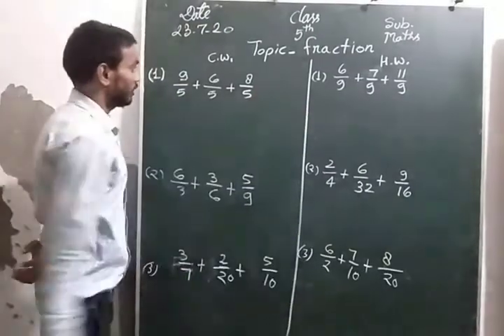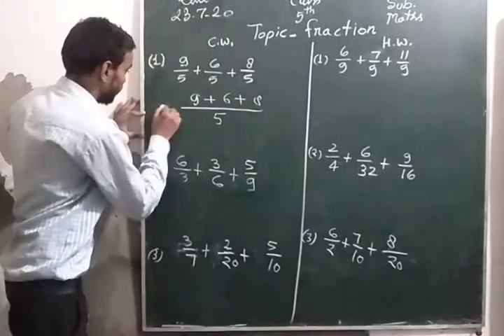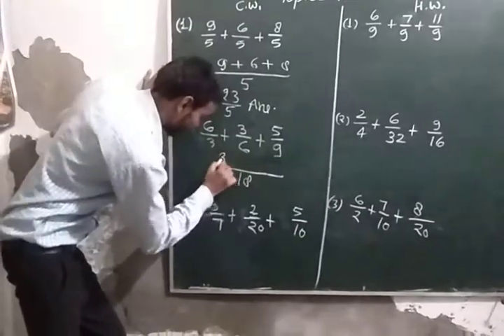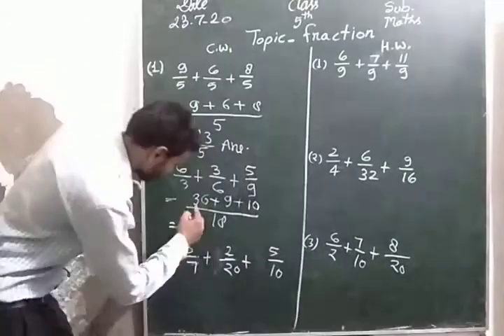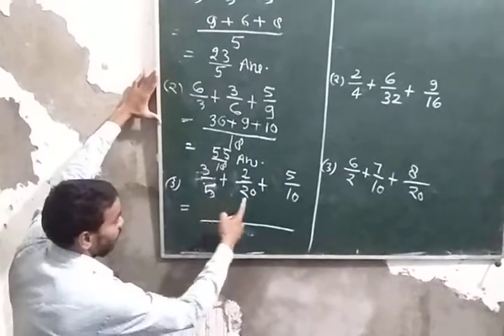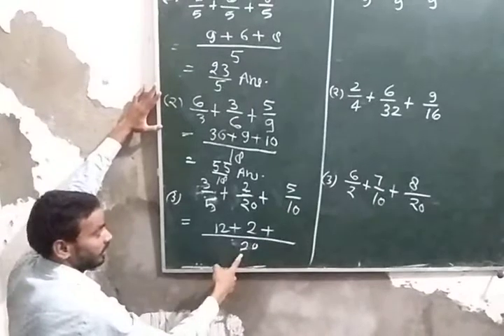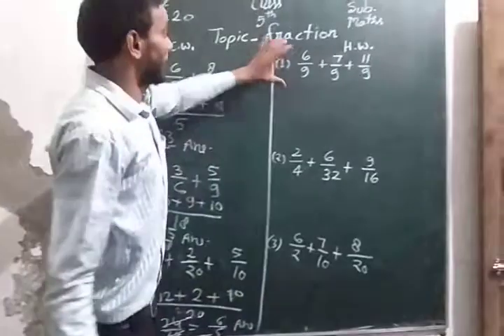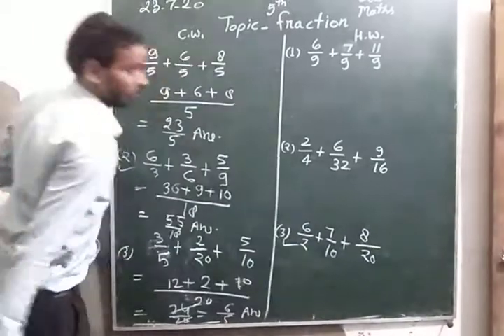Class 5|| fractions||math\\ Saraswati Shishu Mandir etmadpur Agra online study